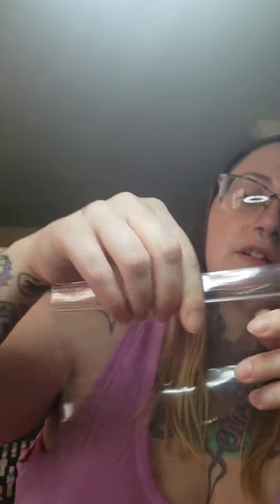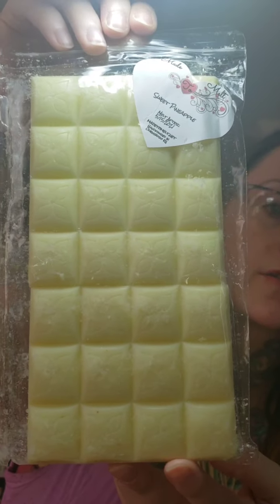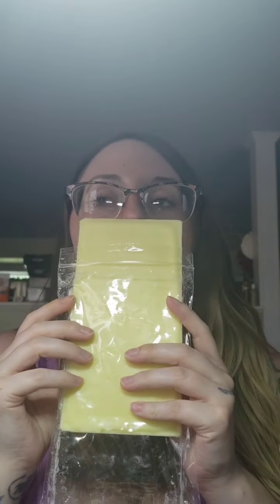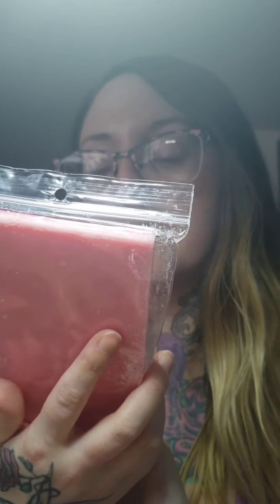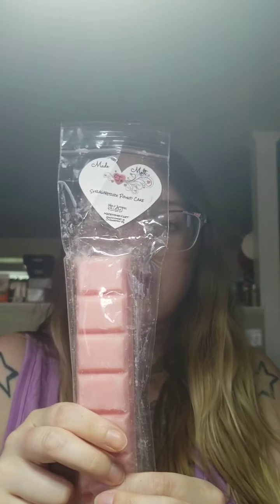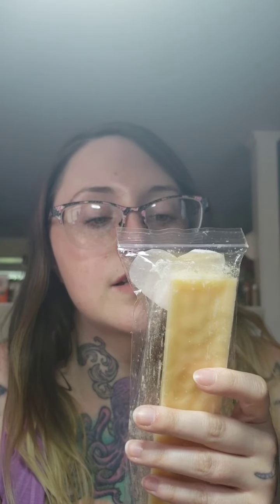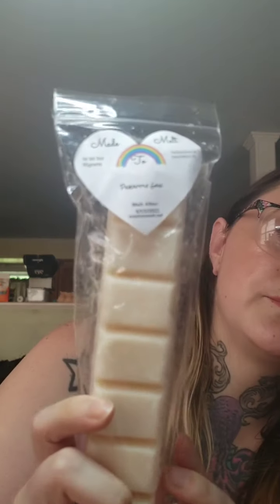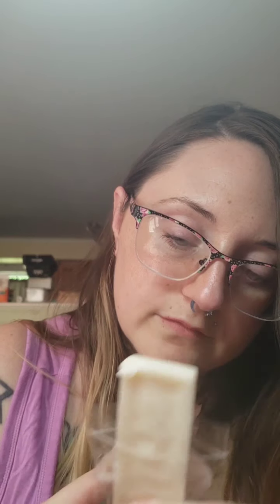| New To Me Vendor | Made To Melt Llc | June 2021 | Wax Melts Unboxing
this is a new to me vendor,
Made To Melt Llc
join the Facebook group for more info!

her wax has great throw and is fairly affordable! im loving her so far